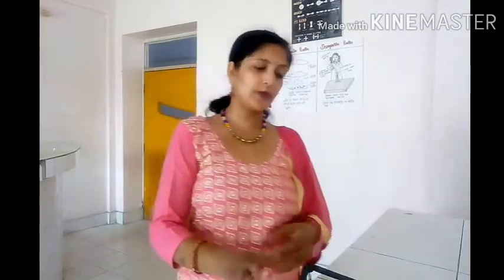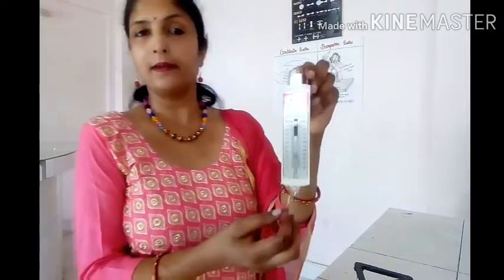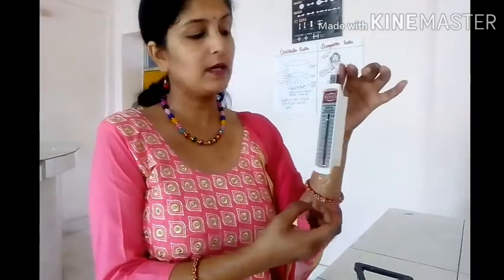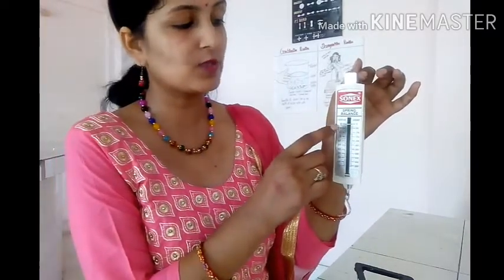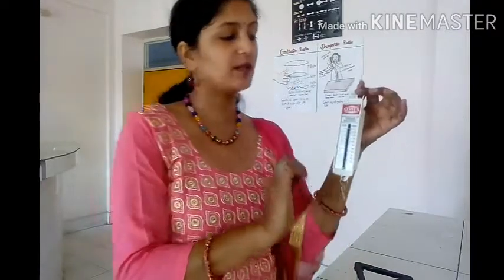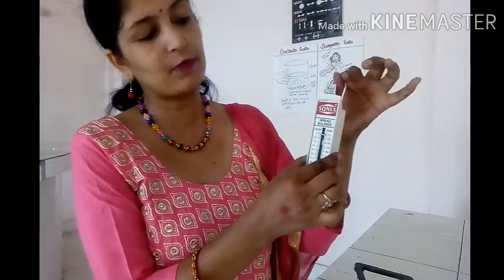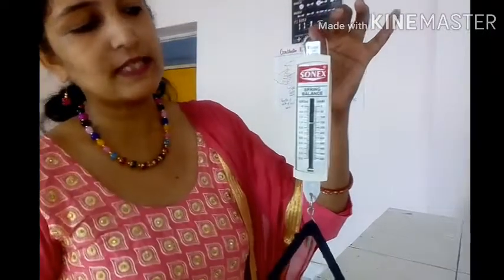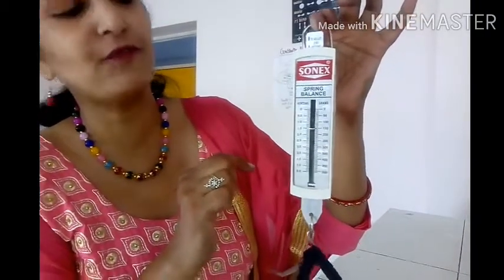To measure the weight of an object using spring balance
Physics practical